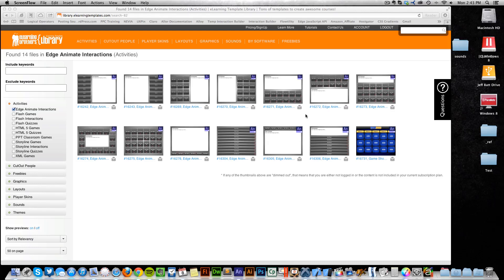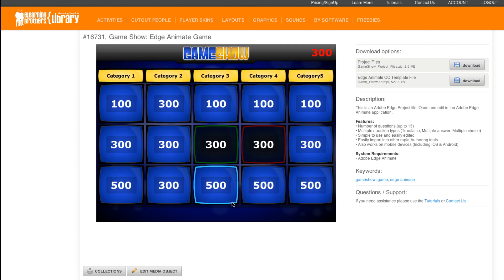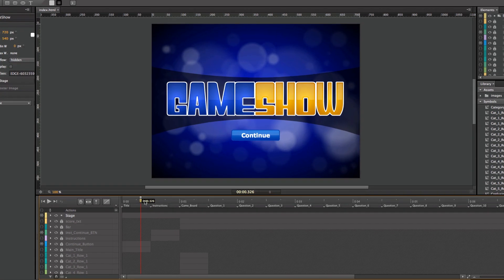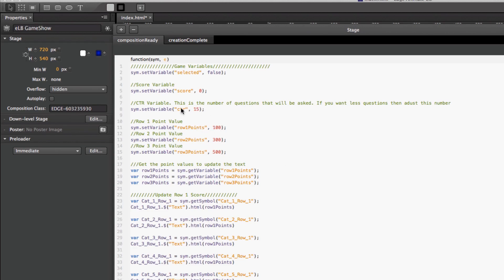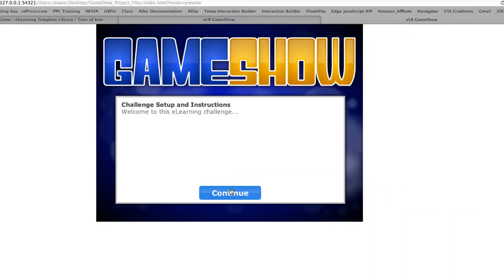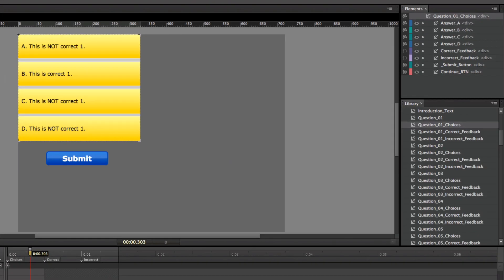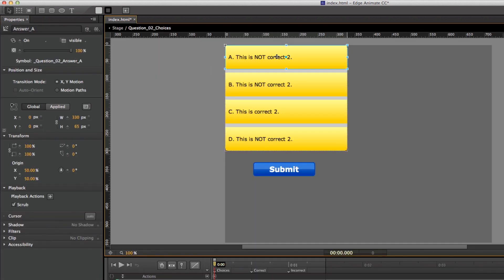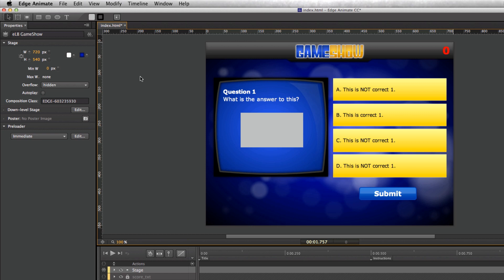Getting Started with eLBs Edge Animate Game Show Game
In this short tutorial Brother Jeff will show you how to get started with the new eLearning Brothers Game Show learning game in Adobe Edge Animate and Edge Animate CC.